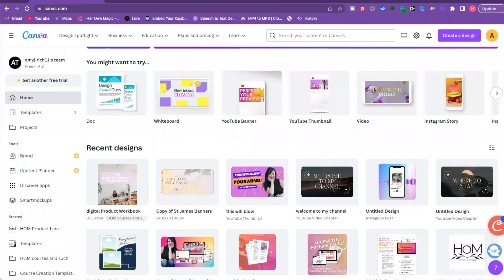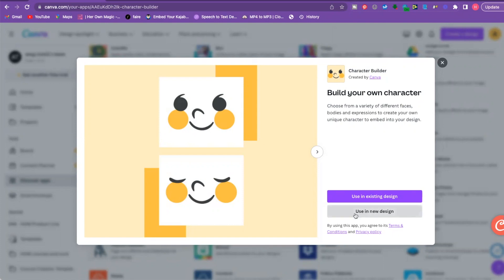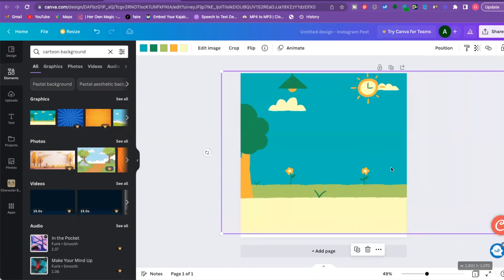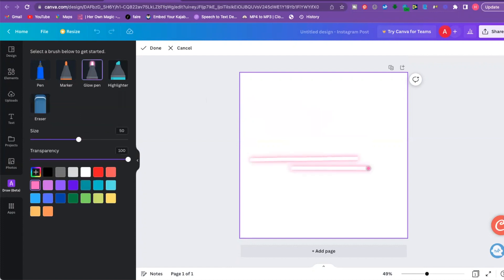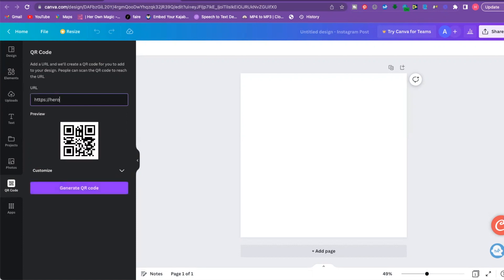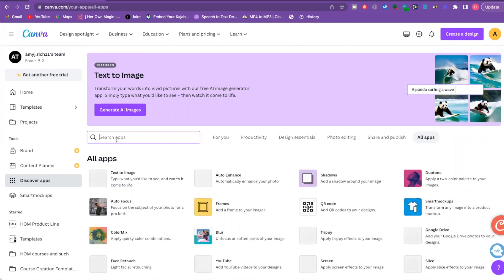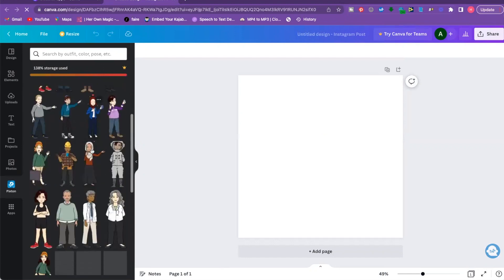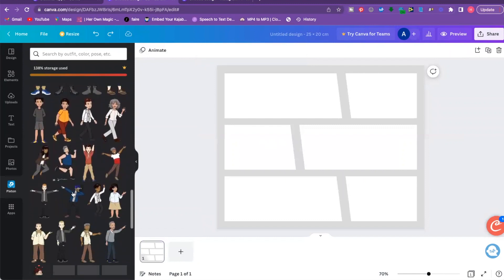5 Things You Didn't Know Canva Could Do | Canva Tutorial | How To Use Canva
Canva has rolled out SO many cool features recently - I cant wait to share them with you! :)

ADDITIONAL HELPFUL RESOURCES TO GET YOU
STARTED CREATING AND SELLING ONLINE 👇🏻👇🏻👇🏻

Hey! Thanks for checking out this video! Below is a list of helpful resources to get you started creating digital/physical products.

👉🏻 LEARN TO SELL ON ETSY!

🎉 FREE ETSY LISTINGS
use code 100newforetsy